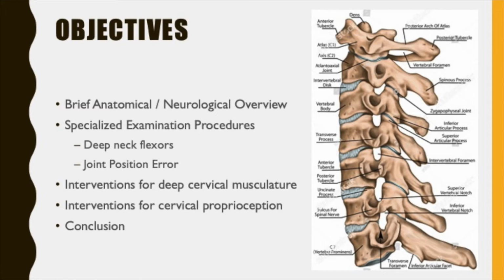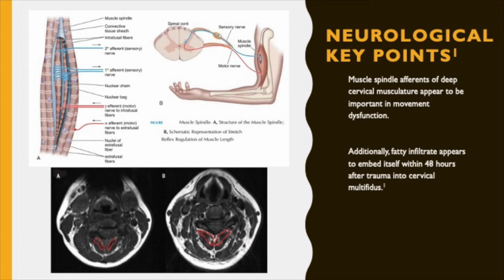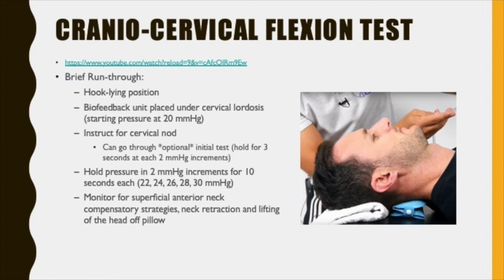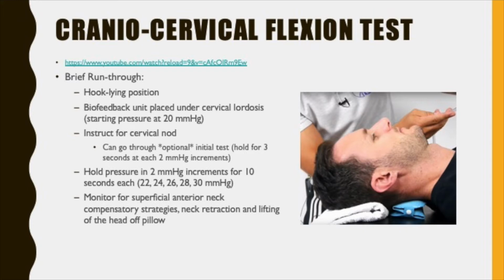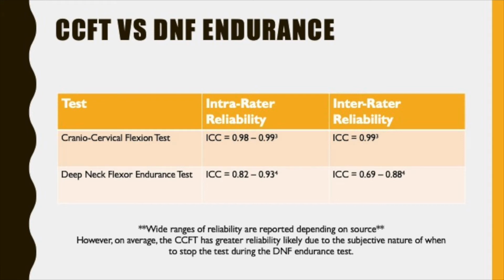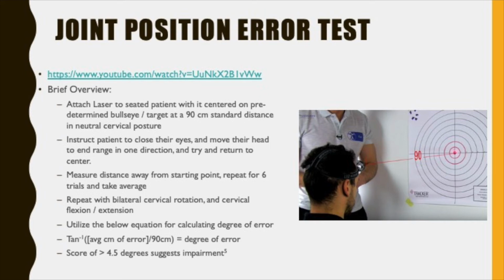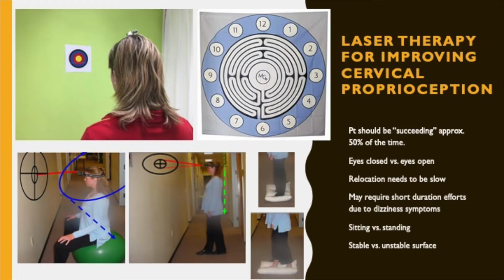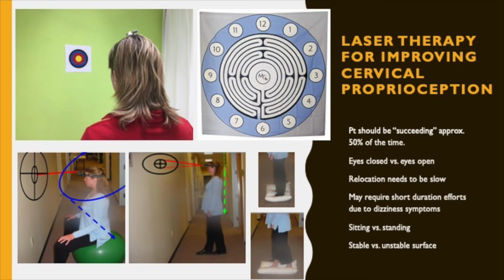Cervical Spine Management Inservice - Physical Therapy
My sincere thanks and appreciation to Deanna Koncar, PT, DPT, OCS and the other Physical Therapists at MCR UCHealth!

Fantastic Youtube Links from PhysioTutors!

References:
1. Elliott J, Sterling M, Noteboom JT, Treleaven J, Galloway G, Jull G. The clinical presentation of chronic whiplash and the relationship to findings of MRI fatty infiltrates in the cervical extensor musculature: a preliminary investigation. European spine journal : official publication of the European Spine Society, the European Spinal Deformity Society, and the European Section of the Cervical Spine Research Society. 2009;18(9):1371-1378. doi:10.1007/s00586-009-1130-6.

2. Liu JX, Thornell LE, Pedrosa-Domellof F (2003) Muscle spindles in the deep muscles of the human neck: a morphological and immunocytochemical study. J Histochem Cytochem 51:175–186

3. Jull GA, O’Leary SP, Falla DL. Clinical assessment of the deep cervical flexor muscles: the craniocervical flexion test. Journal of manipulative and physiological therapeutics. 2008;31(7):525-533. doi:10.1016/j.jmpt.2008.08.003.

4. Painkra J, Kumar S, Anwer S, Kumar R, Nezamuddin M, Equebal A. Reliability of an assessment of deep neck flexor muscle endurance test: A cross-sectional study. International Journal of Therapy & Rehabilitation. 2014;21(5):227-231. doi:10.12968/ijtr.2014.21.5.227.

5. Treleaven J, Jull G, Sterling M. Dizziness and unsteadiness following whiplash injury: characteristic features and relationship with cervical joint position error. Journal of rehabilitation medicine. 2003;35(1):36-43.

6. Falla D. Unravelling the complexity of muscle impairment in chronic neck pain. Manual therapy. 2004;9(3):125-133.

7. Jull G, Trott P, Potter H, et al. A randomized controlled trial of exercise and manipulative therapy for cervicogenic headache. Spine. 2002;27(17):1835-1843.

8. Bronfort G, Evans R, Nelson B, Aker PD, Goldsmith CH, Vernon H. A randomized clinical trial of exercise and spinal manipulation for patients with chronic neck pain. Spine. 2001;26(7):788-797.

9. Childs JD, Cleland JA, Elliott JM, et al. Neck pain: Clinical practice guidelines linked to the International Classification of Functioning, Disability, and Health from the Orthopedic Section of the American Physical Therapy Association. The Journal of orthopaedic and sports physical therapy. 2008;38(9):A1-A34.